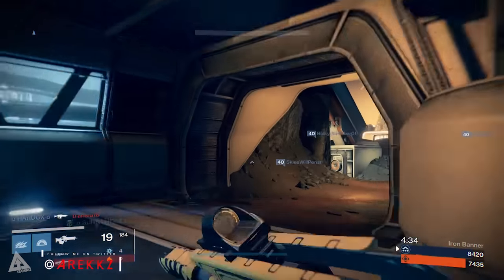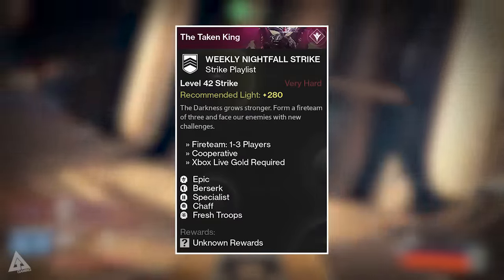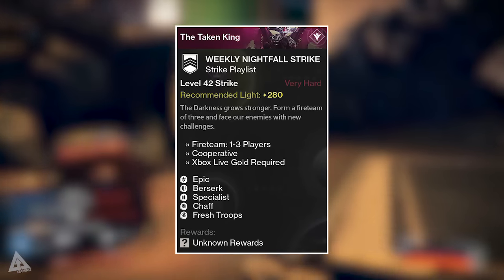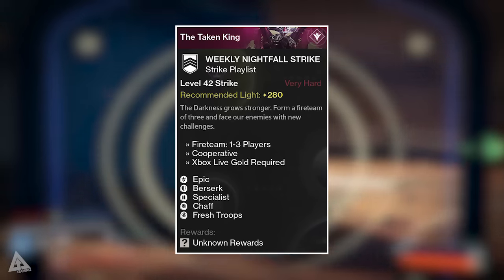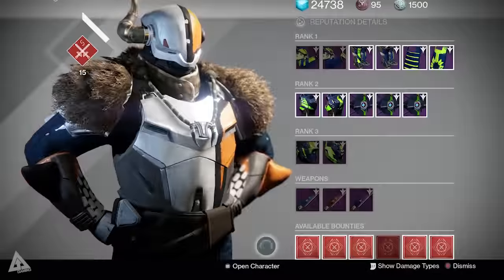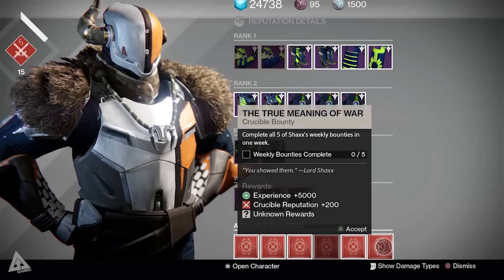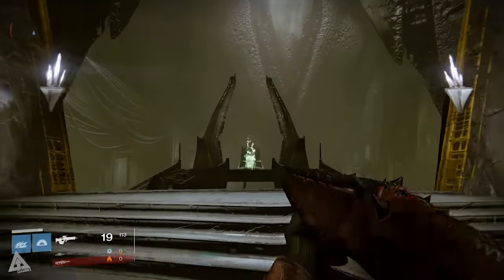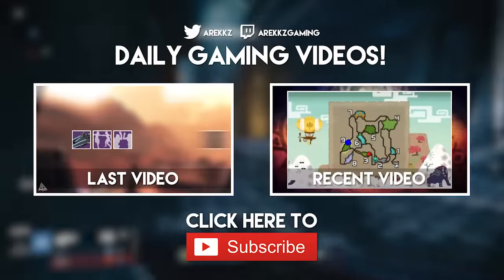Destiny Weekly Reset - Nightfall, Court of Oryx & More | 24th November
Here's what's new in the world of Destiny after the November 24th weekly reset.